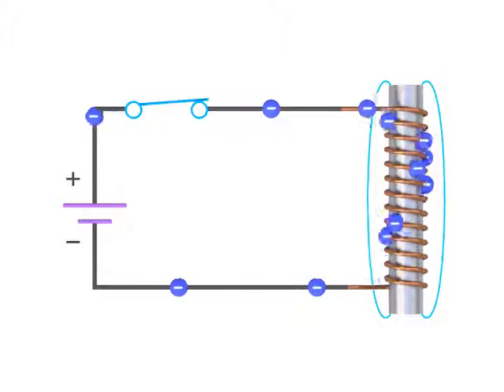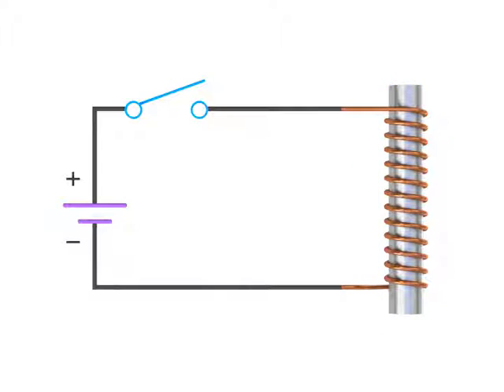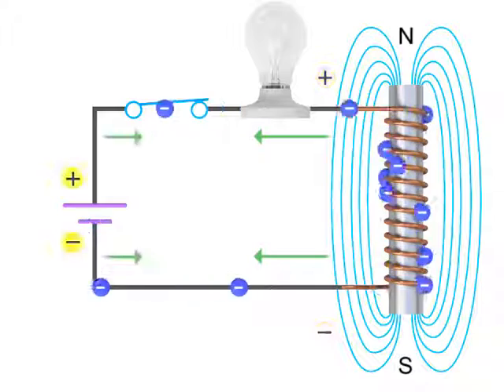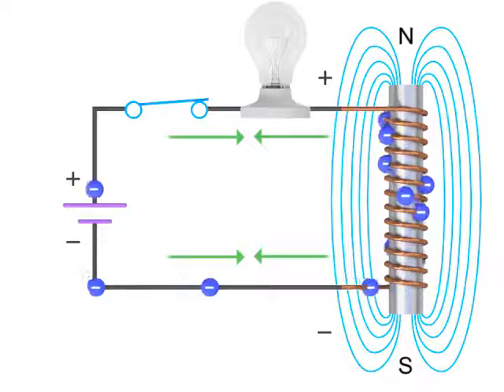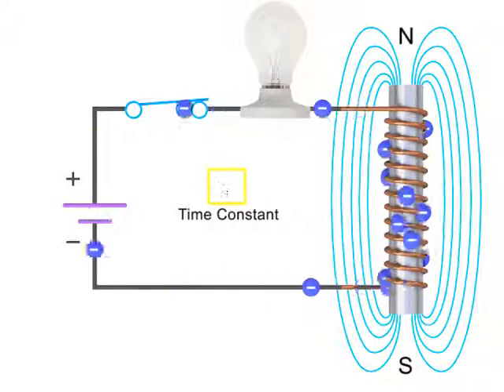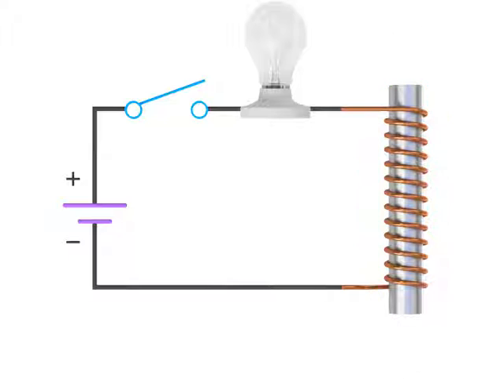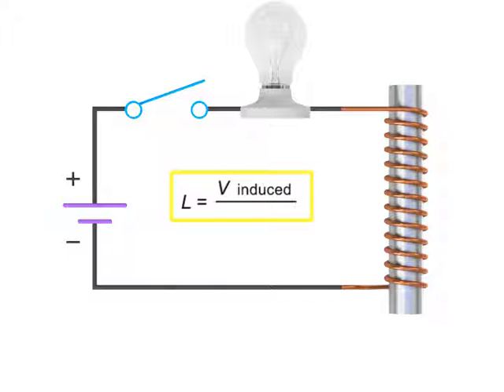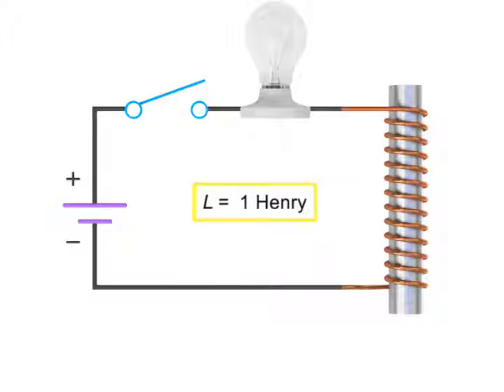How Inductors Work - Inductance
How Inductors Work Within a Circuit - Inductance.
What is the purpose of an inductor? Learn more about how inductors work within a circuit and inductance.